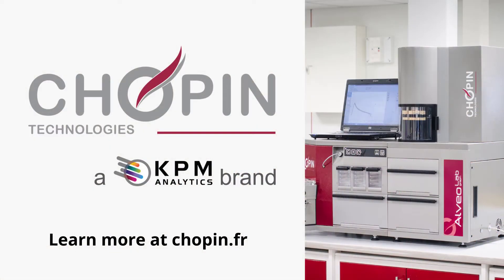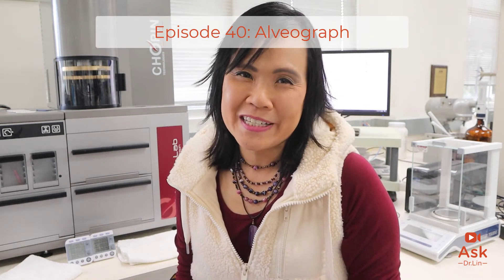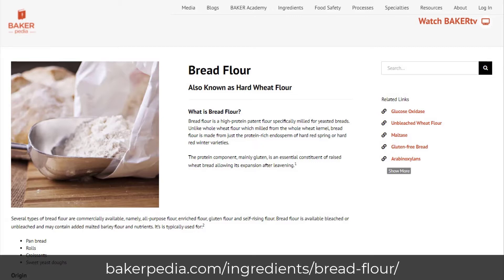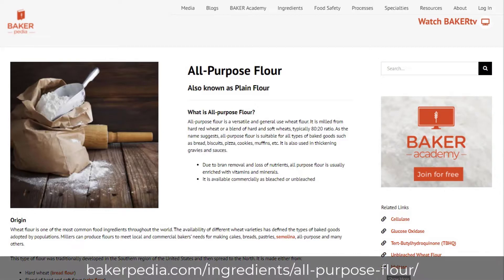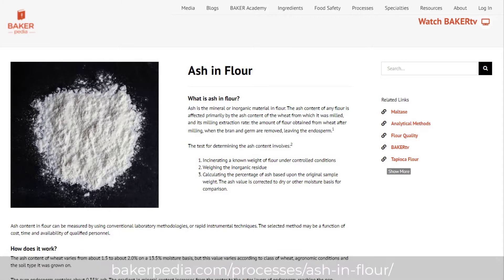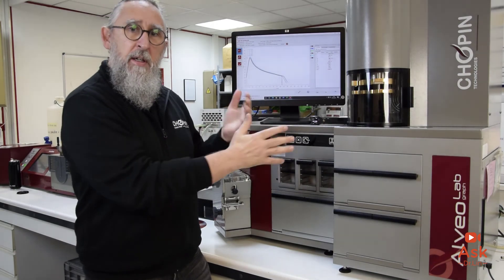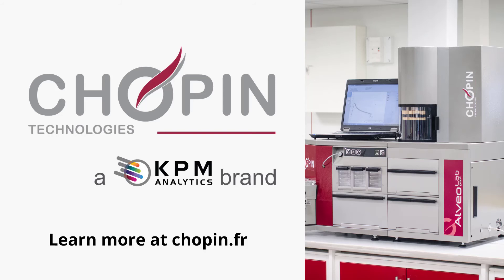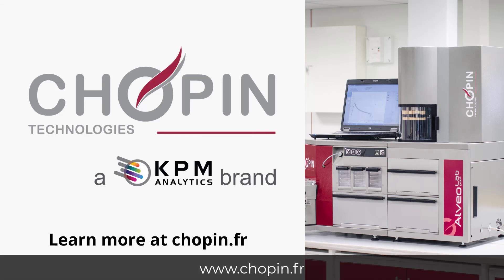Know Your Flour Quality with the Alveograph | Ask Dr. Lin Episode 40 | BAKERpedia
In this episode we are going to navigate your flour quality using the alveograph! This tool provides bakers and millers data to gain understanding of fluctuations in dough rheological changes by assessing things like elasticity, baking strength, resistance of dough to deformation and more.

Joining Dr. Lin in this episode is Arnaud Dubat, the Product & Applications Director at CHOPIN Technologies.

Some of the questions asked and answered include:

- Can I substitute all-purpose flour with bread flour? What impact would it have on the Alveograph? (02:04)
- What is the impact of using higher ash flour in bread making and can this be measured by the Alveograph? (03:52)
- What is the Alveograph? How can it help me? (06:38)
- Can the Alveograph be used for all types of flour? (08:05)
- Is the Alveograph precise? Is it complicated to understand? (10:34)
- Does the new Alveograph provide different data? (13:02)
- Is the Alveograph capable of measuring other than white flour? (15:20)

Need help with a specific problem? Get in touch with our team of consultants